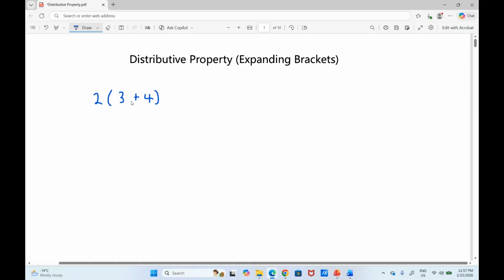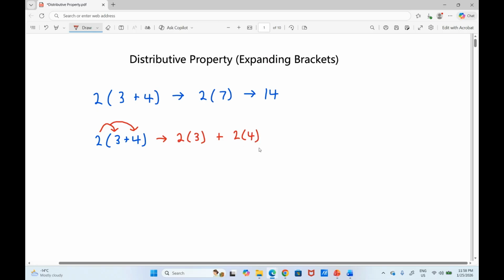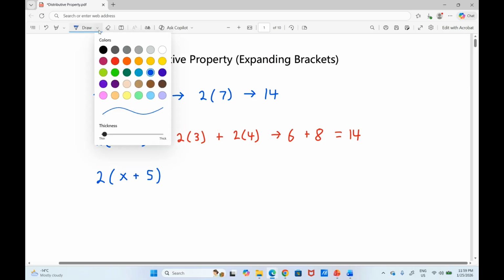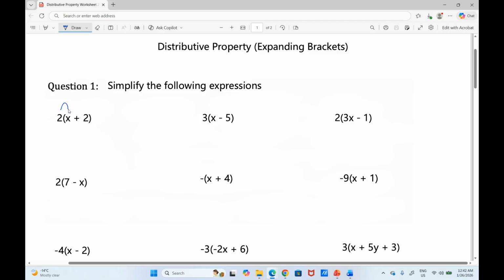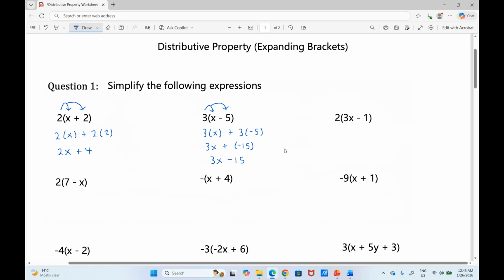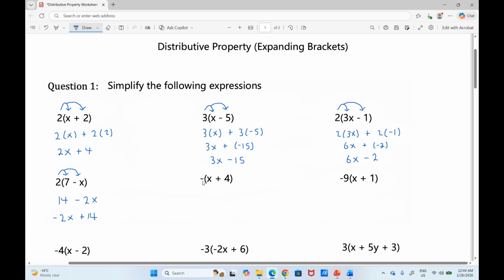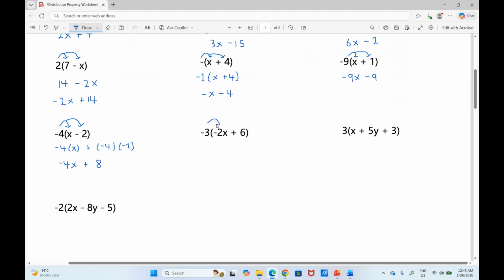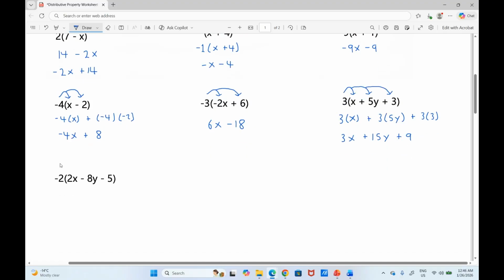Distributive Property (Expanding Brackets)